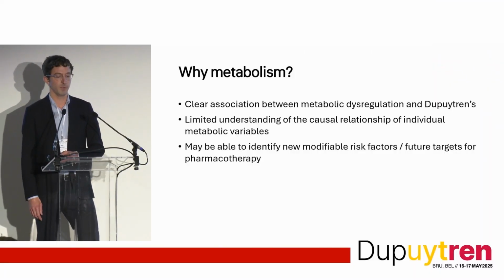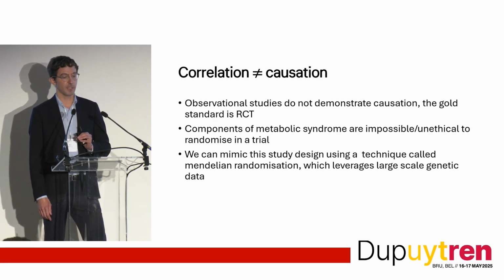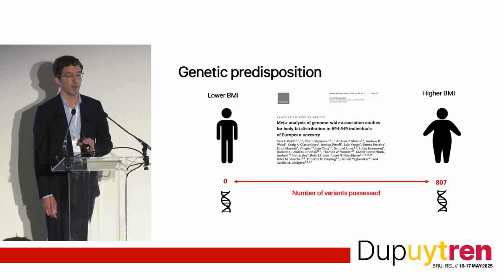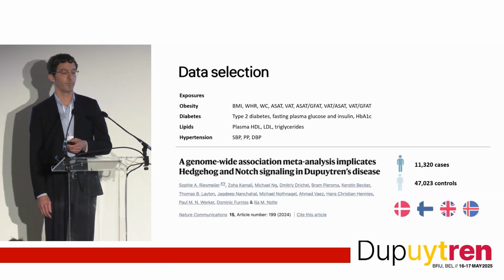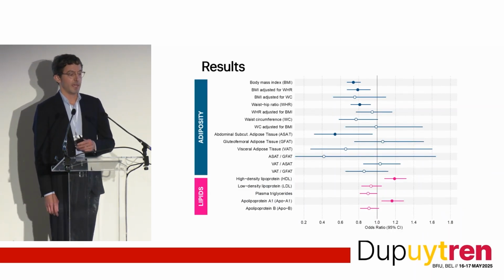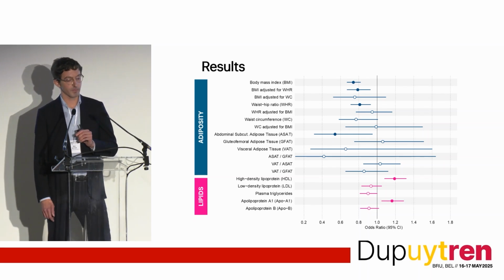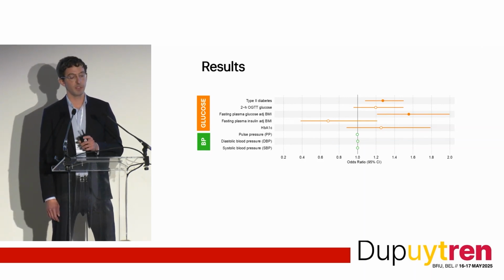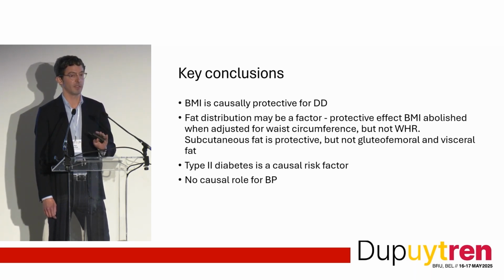DD2025 6 Max Butler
Max Butler presents "Metabolic Determinants in Dupuytren’s Disease: A Mendelian Randomisation Analysis"